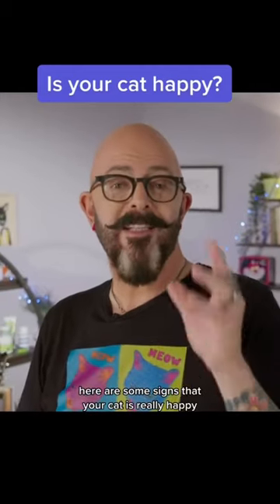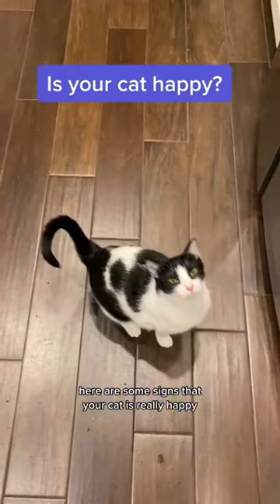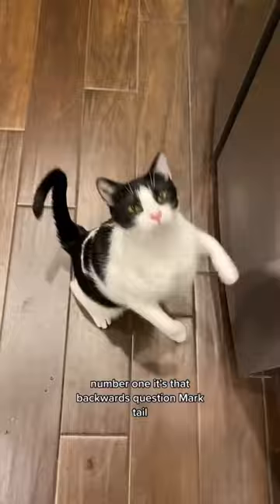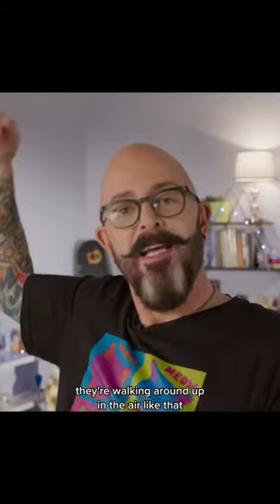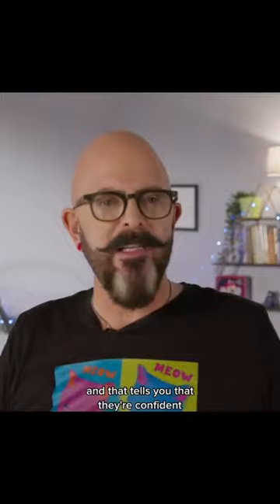Signs that your cat is happy!😺